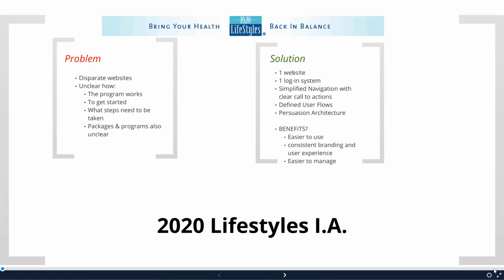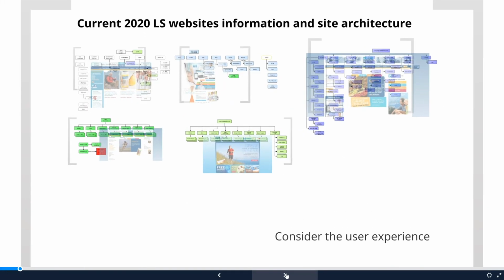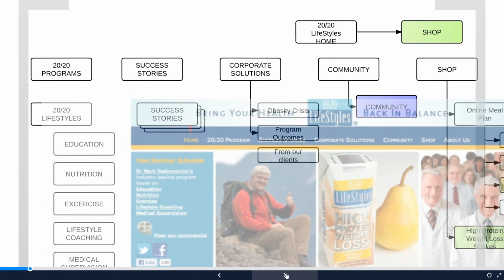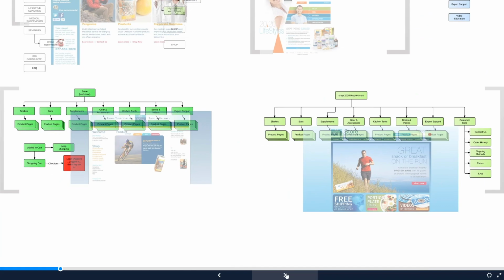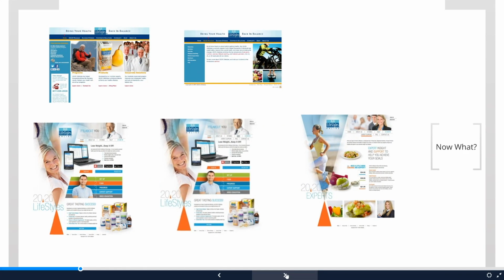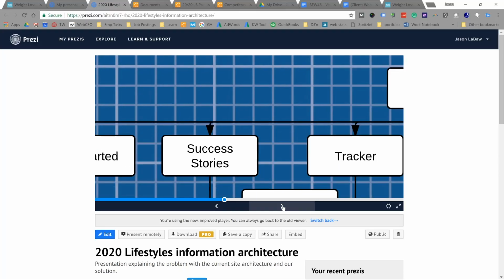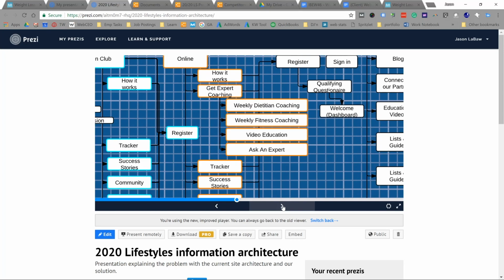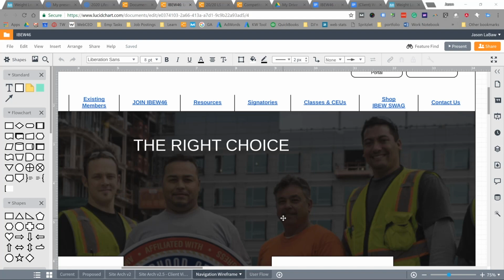Episode 1 | The Top Five Keys to Creating an Optimized Site Architecture